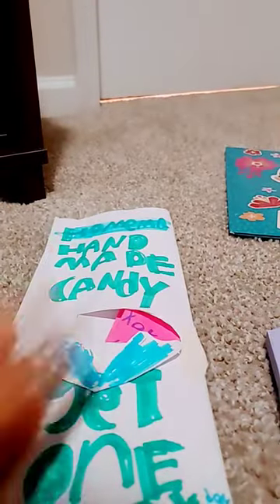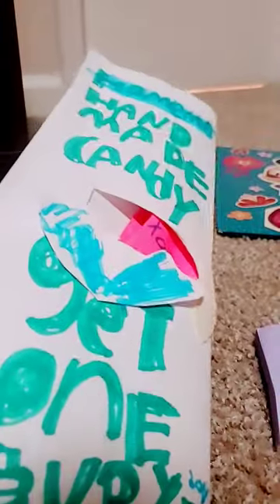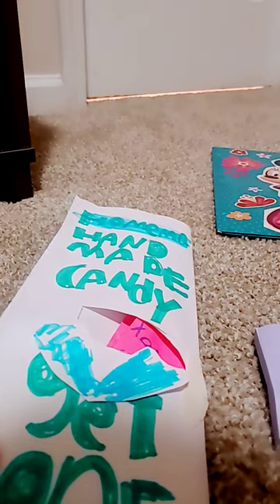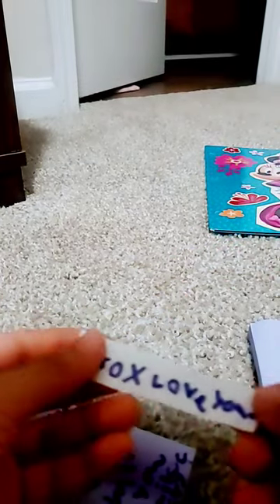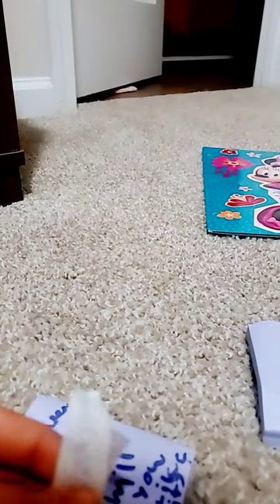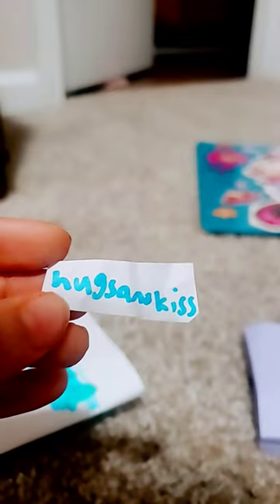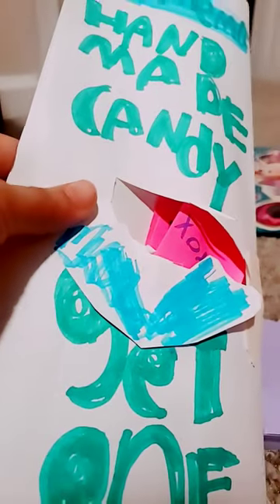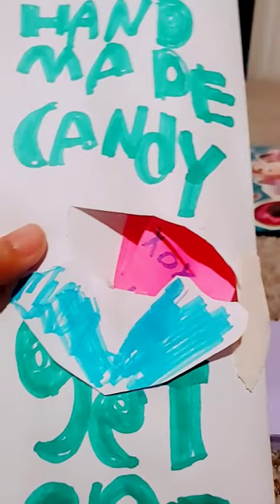look at my last short i mean like next short next to this short